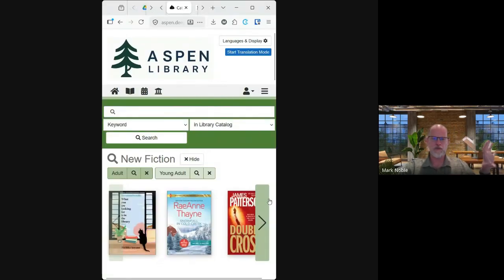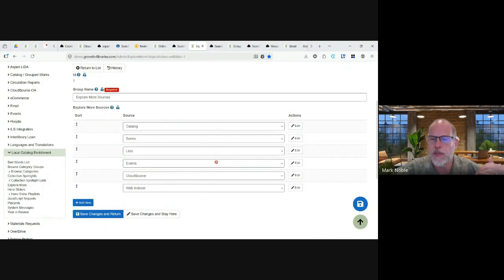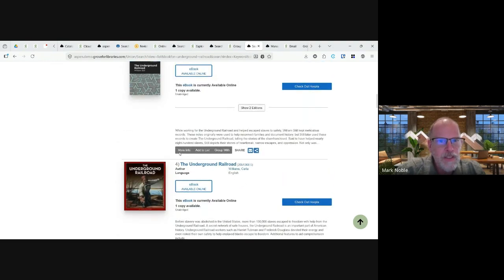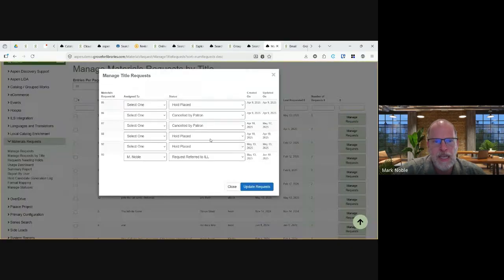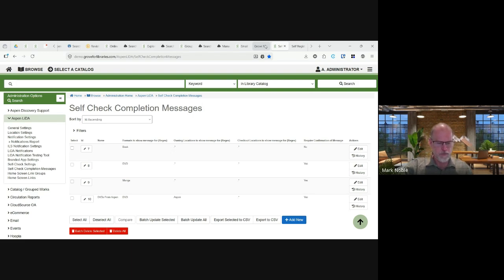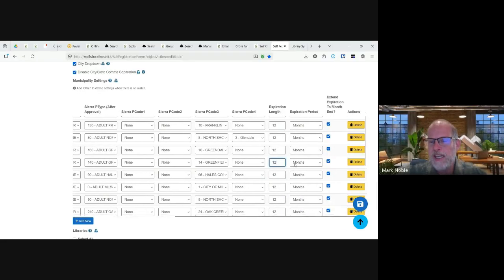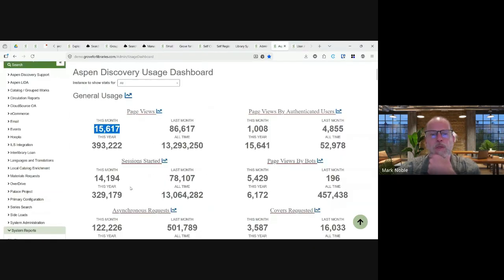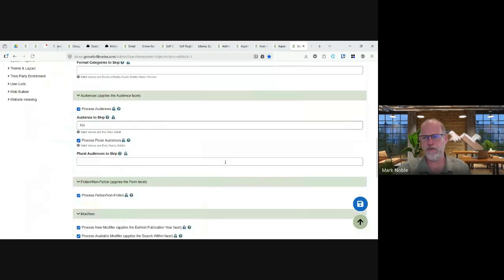May 2026 Aspen Inside Scoop on Aspen 26.05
Monthly demo of new development for Aspen 26.05 from Grove for Libraries.

00:00 Introduction
01:44 Change number of titles in Browse Category Accessible View by width & advance by a full set of results (DIS-2311) - sponsored by Lynx
02:54 Add direct CloudSource OA links (DIS-2363) - sponsored by Sirsi Dynix
04:56 Allow selected web resources to be excluded from Explore More (DIS-2188) - sponsored by Metropolitan Library System
07:10 Explore More sources customization (DIS-2189) - sponsored by Metropolitan Library System
10:28 New facet: Audiobook Duration (DIS-2338) - sponsored by CW Mars and Hoopla
12:50 Retain 100|b (numeration) in author name display (DIS-2295) - sponsored by MCFLS
13:38 Utilized the Rec Type “p” to indicate mixed materials (DIS-2203)
15:05 Add 010 and 028 to the keyword index (DIS 2202)
16:47 Make the author sort case-insensitive and sort missing values to the end (DIS-2014) - sponsored by SWAN
18:20 Group Material Requests by title (DIS-2253) - sponsored by Metropolitan Library System
21:27 Allow customizing the saved search email (DIS-2142) - sponsored by MCFLS
25:30 Symphony: Restrict self-check completion messages by owning location and checkout location (DIS-2018) - sponsored by CLEVNET
28:07 Symphony: Refined Scan-and-Go checkouts (DIS-2120) - sponsored by CLEVNET & SWAN
29:15 Sierra: Self-Registration updates: respect all caps setting in library settings when submitting, fix self-registration locations, and allow expiration date to be extended to the end of the month (DIS-2331 & DIS-2332) - sponsored by MCFLS
32:29 Allow filtering Series by number of titles in Administer Series (DIS-2245) - sponsored by SWAN
35:25 Automatically flag User Agents as bots (DIS-2334) - sponsored by Orange County Library District
38:34 Keep local administrators using 2-factor authentication logged in after ending Masquerade Mode (DIS-2113) - sponsored by Metropolitan Library System
39:07 Properly display status for On Order OverDrive records (DIS-263) sponsored by Orange County Library District
39:28 Aspen Plugin System (DIS-1430) - sponsored by Nashville Public Library & Grove for Libraries in collaboration with Open Fifth
40:51 Polaris: Use Pickup Area ID from API when displaying holds (DIS-252) - sponsored by GMILCS
41:35 Ability to reorder Search Interpreter Custom Terms (DIS-2356) - sponsored by SWAN